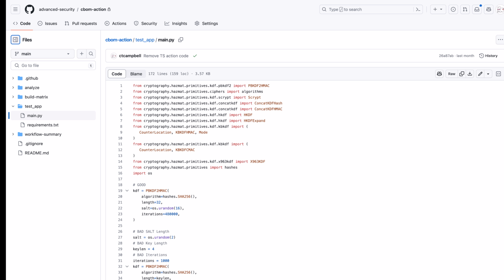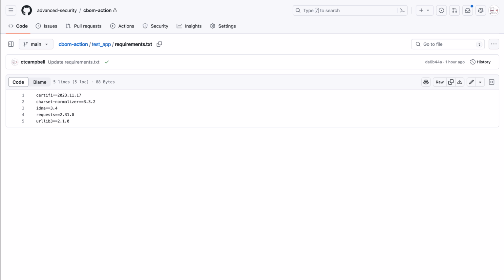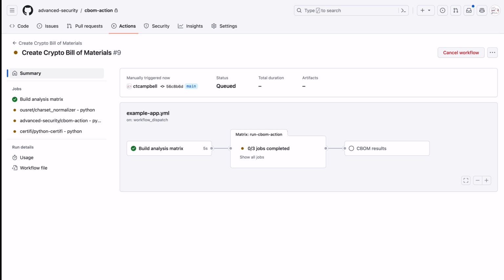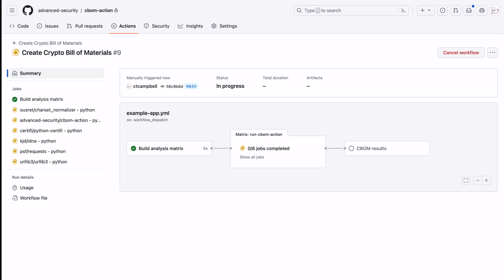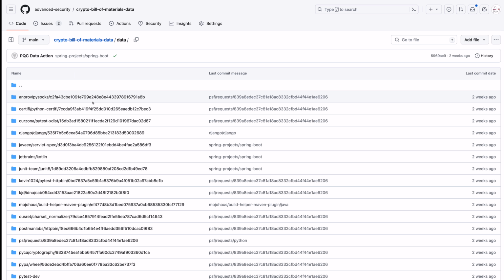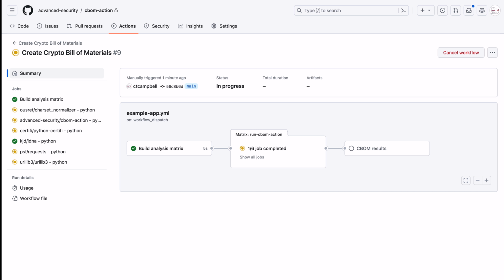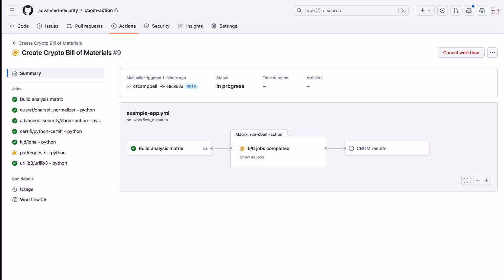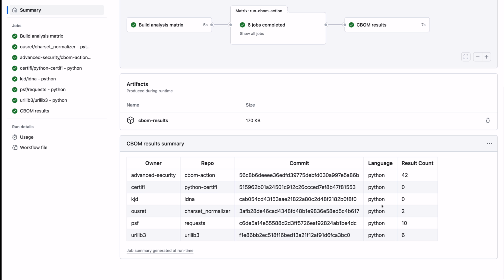Post Quantum Crypto - Crypto Bill of Materials - Demonstration